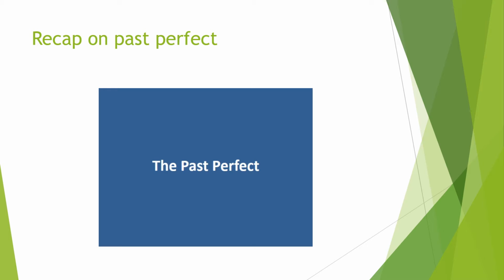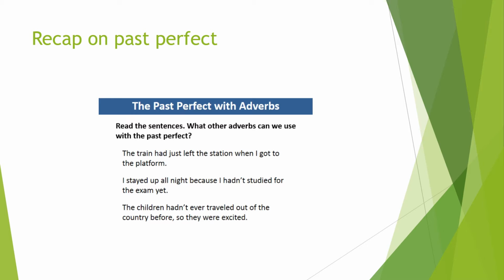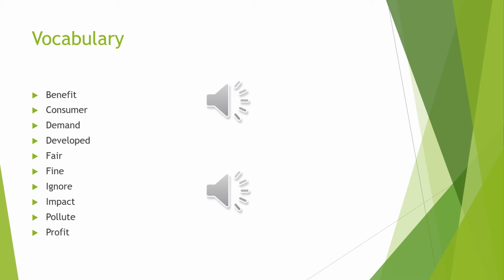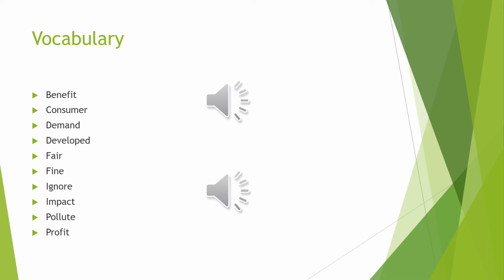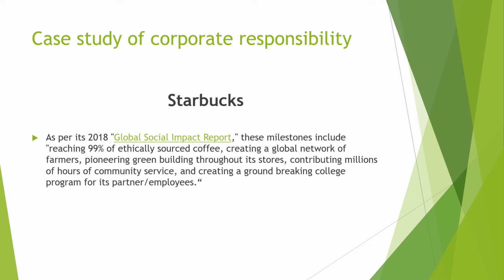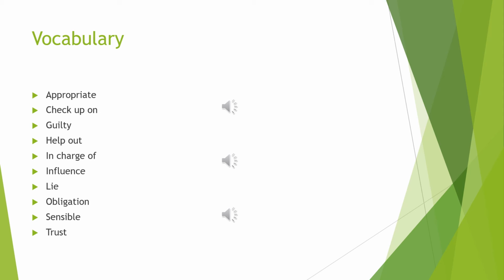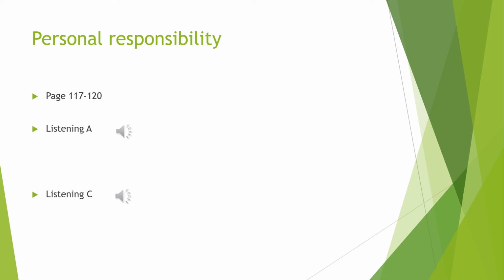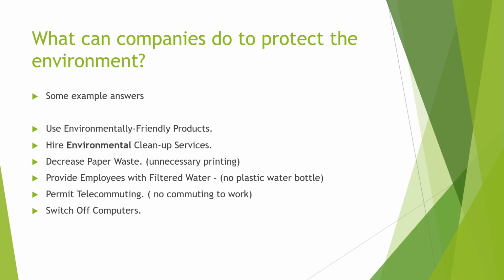Recap of Past perfect / inferring a speakers attitude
I taught this to my students.
We use the Q skills 3 listening and speaking book.